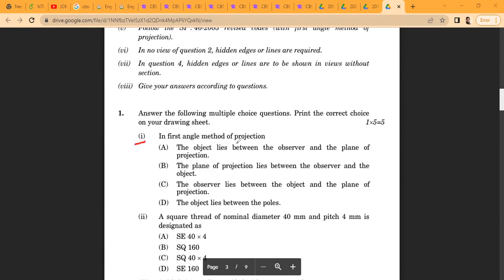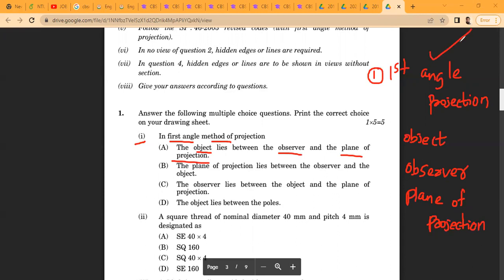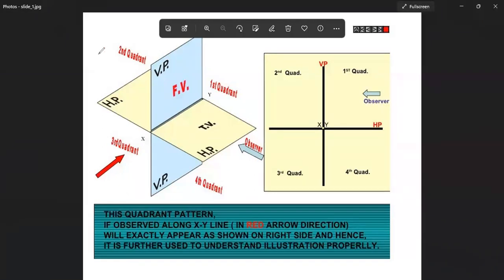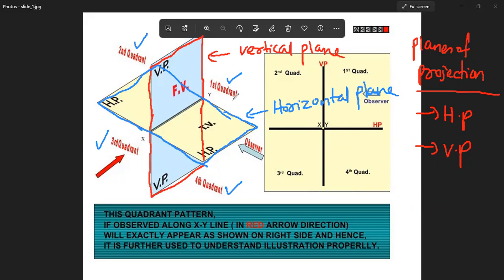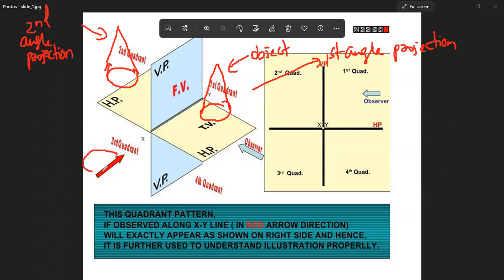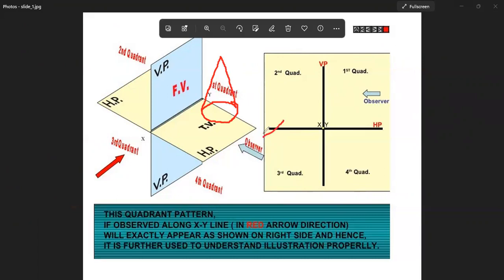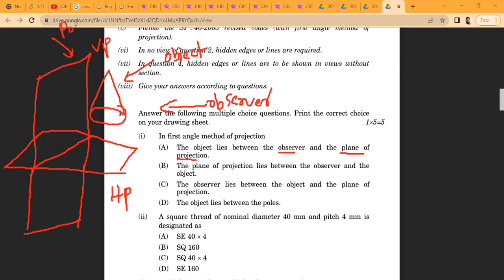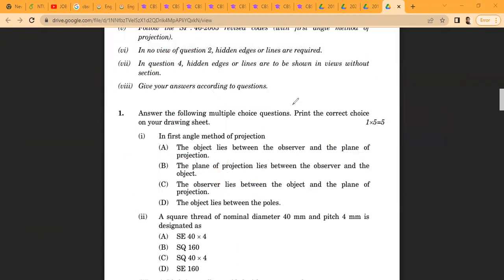CBSE Q. NO.1